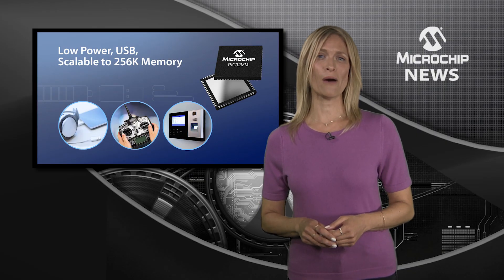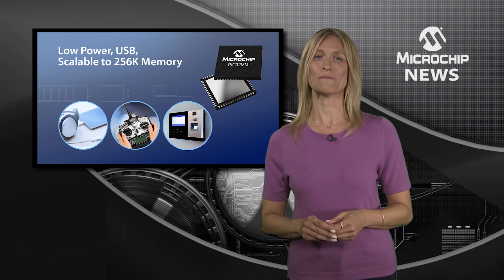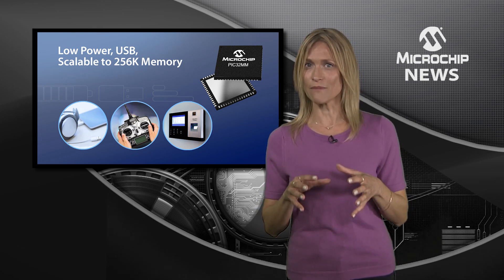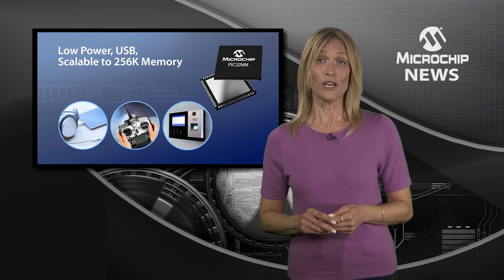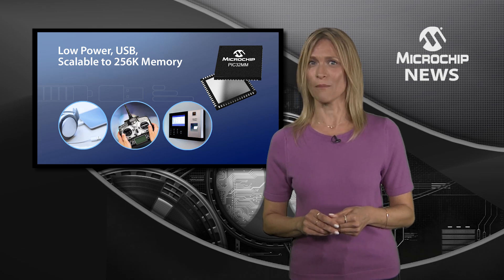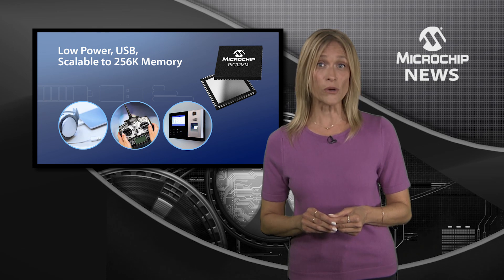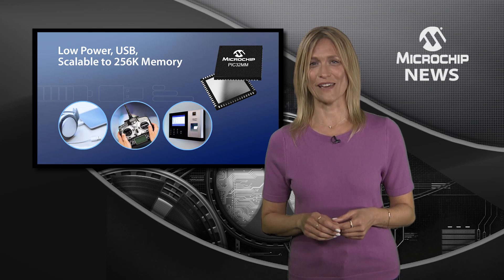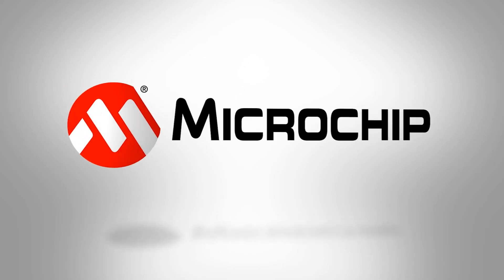First PIC32 MCUs with eXtreme Low Power (XLP)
[MNV319]   Microchip extends eXtreme Low Power PIC32MM microcontroller family.